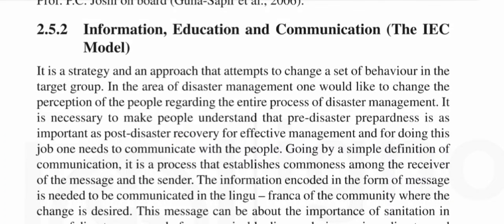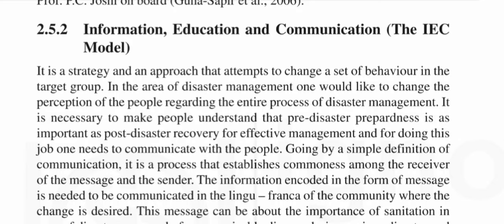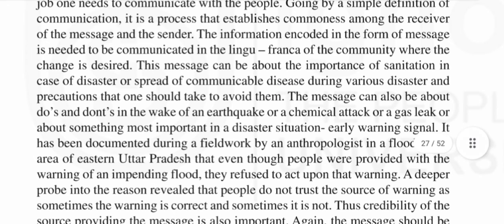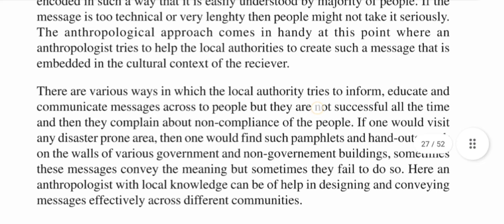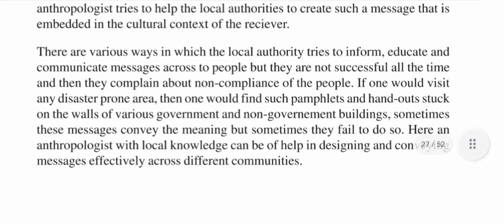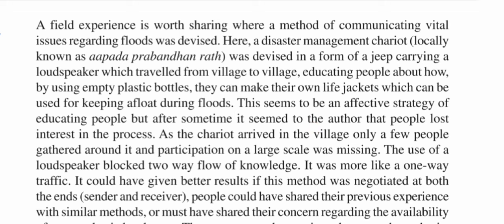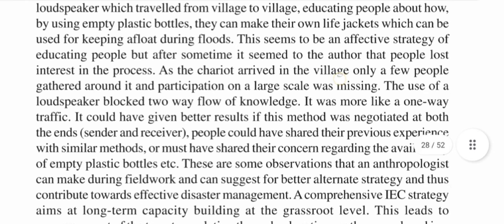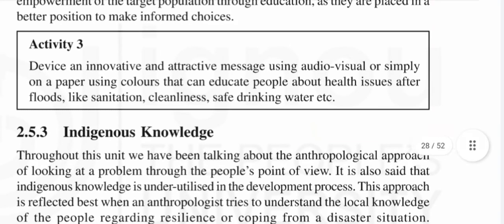Practicing Anthropology MAAN IGNOU Disaster management L6